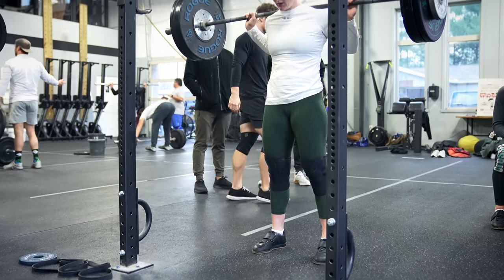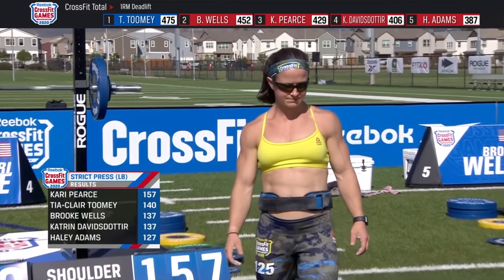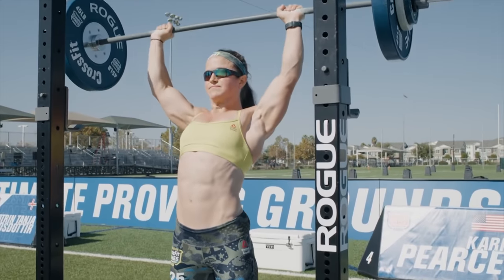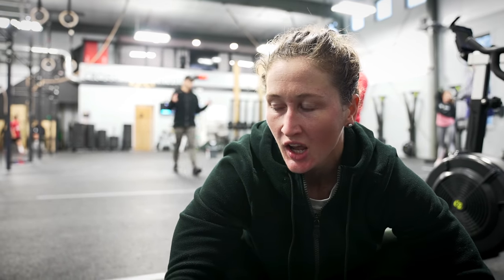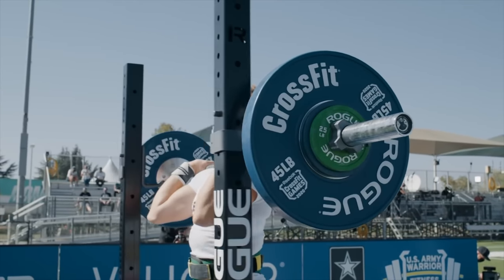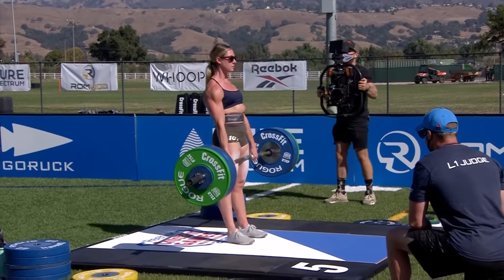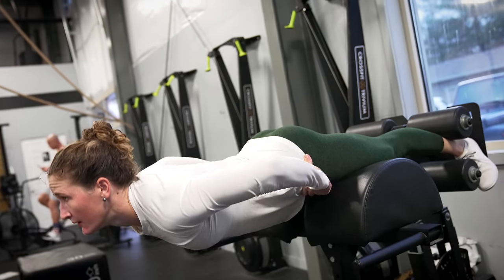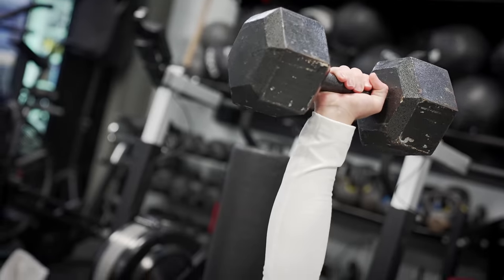SQUAT SESSION- WHY YOU SHOULD NOT CARE ABOUT YOUR 1 REP MAX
Apparel and Ebooks

You can follow along with Shane, and I for the 2021 Season!

For those looking for new programming; check out my online TFitness programs. We offer 2 styles of programs;

2) Tia's Daily Program (details in the link below)

We also offer 8 week e-book programs to strengthen both your CORE & SQUAT. (details in the link below)